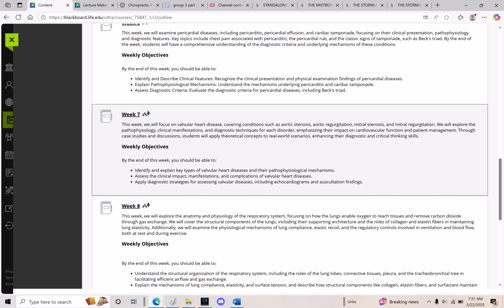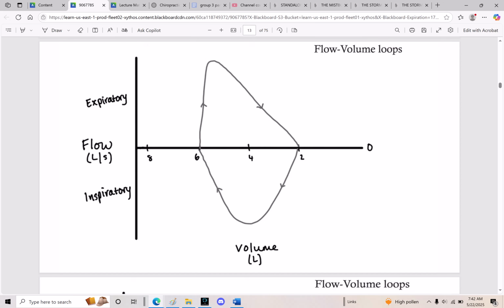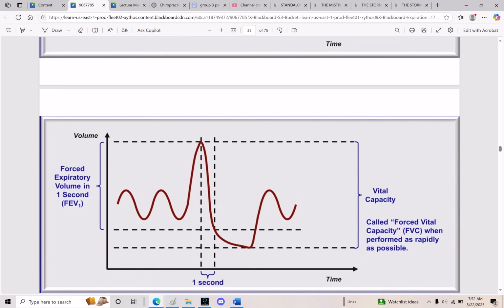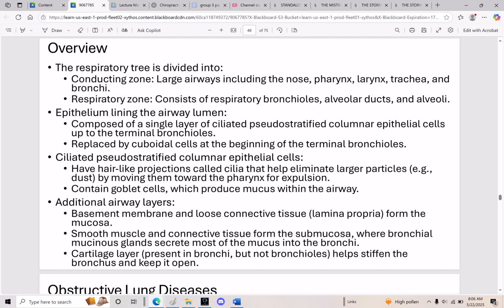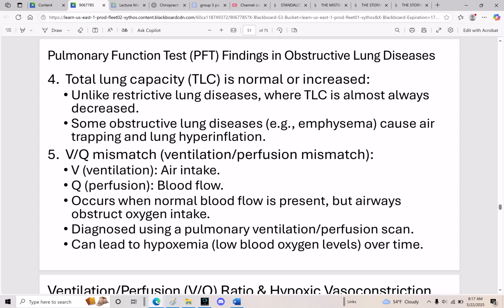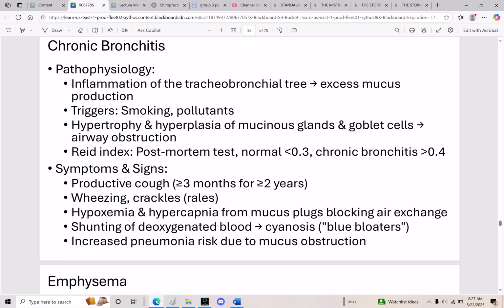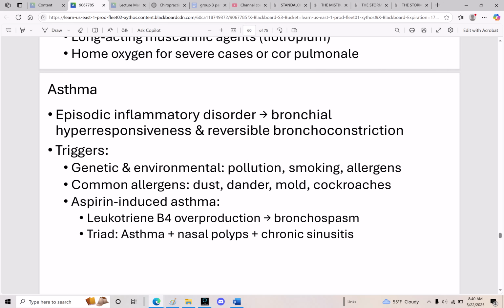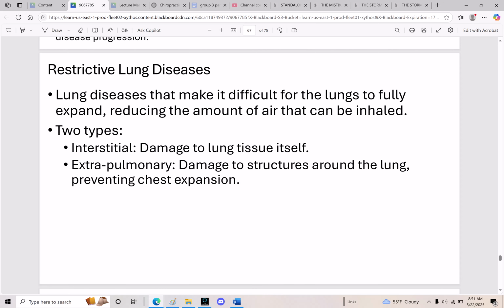physiology lung dsease es